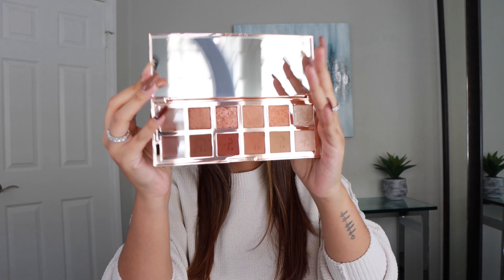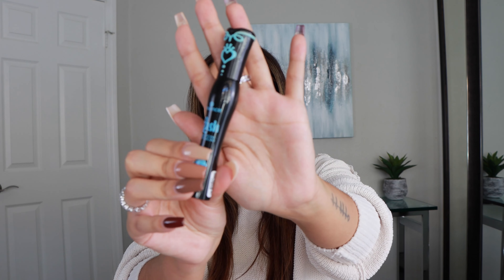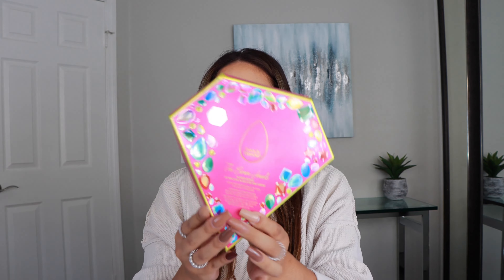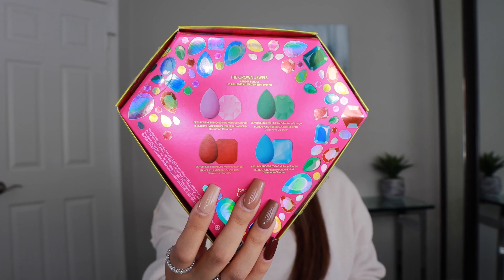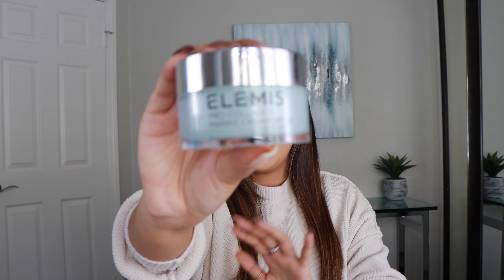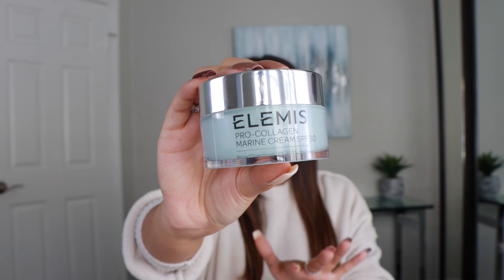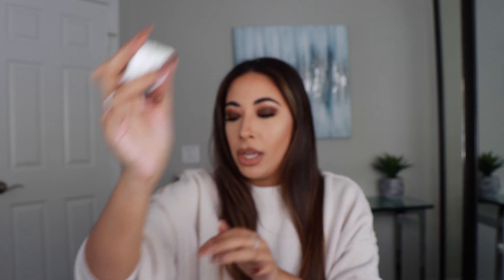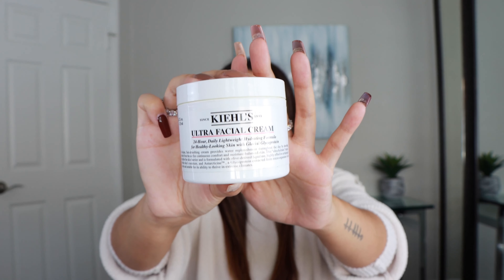BEAUTY GIFT GUIDE 2021 PT. 1 | FOR MEN & WOMEN | JENIFER LARSON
This is beauty gift guide part 1. This video touches on makeup, fragrance, skincare, men’s gift ideas and more!

liketoknow.it/jeniferlarson

✨PRODUCTS MENTIONED✨

Patrick Ta Palette
OS Beauty Gift Set
Beauty Blender Gift Set (similar)
Essence Mascara Set
Jo Malong Travel Set (one I own)
Jo Malone Mini Cologne Set
Jo Malone Cracker Set
Jo Malone Wood Sage and Sea Salt Set
Jo Malone English Pear and Freesia Gift Set
Jo Malone- House of Jo Malone Set
Herbivore Bath Set
Elemis Gift Set Dynamic Resurfacing
Elemis Pro Collagen
Elemis Advent Calendar
Elemis Nourishing Skin Health Trio
Chloe Nomad Gift Set
Sephora Cologne Sampler (Men’s)
Sephora Perfume Sampler (Women’s)
Jack Black The Best of Gift Set
Jack Black Triple Play
Jack Black The Reserve Set
Jack Black Shave Set
Jack Black Supreme Shave Set
Kiehl’s Hydration Set
Kiehl’s Men’s Groom On The Go
Kiehl’s Starter Set